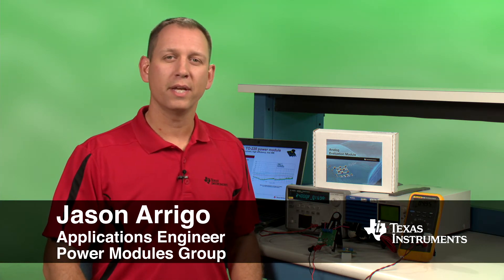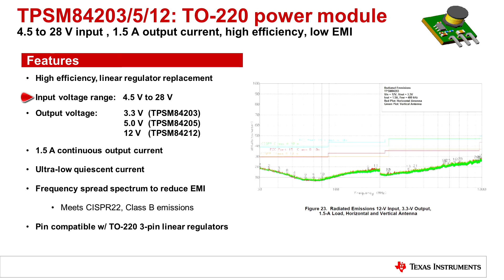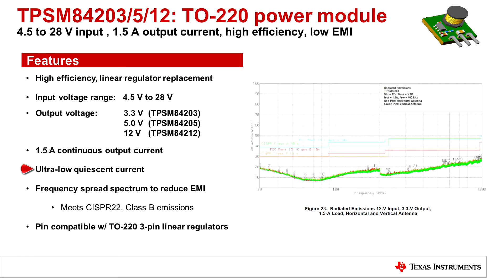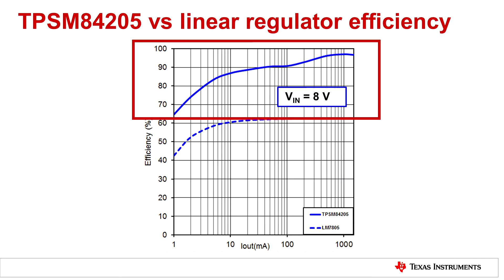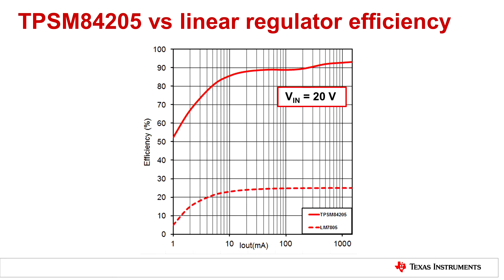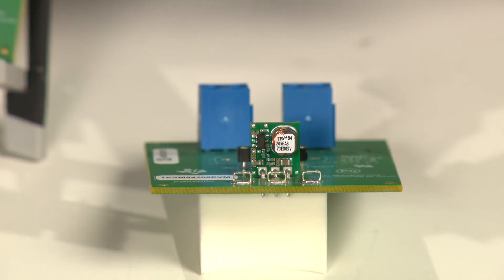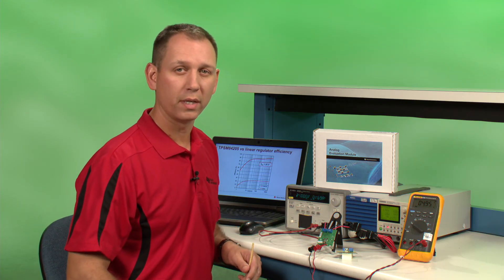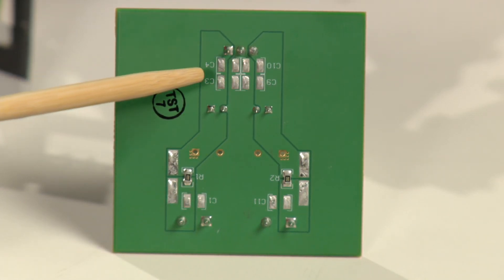Unbox and Quickly Configure TI’s TPSM84205 Power Module EVM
The TPSM84205 is an integrated-inductor DC/DC power module in a 3-pin TO-220 footprint utilized by the popular 7805 linear regulator. In this brief training you will learn how to set up the TPSM84205 device evaluation module right out of the box to achieve significantly higher efficiency than the 7805 linear regulator. TPSM84205 (fixed 5V output) is part of a pin- and footprint-compatible family of devices that also includes TPSM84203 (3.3V) and TPSM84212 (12V).